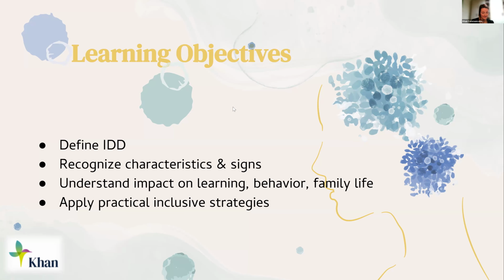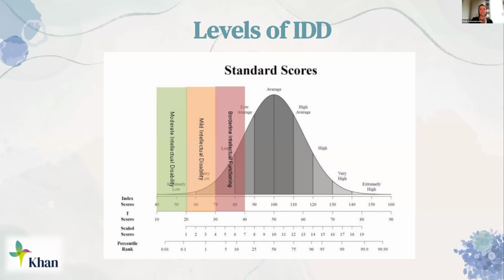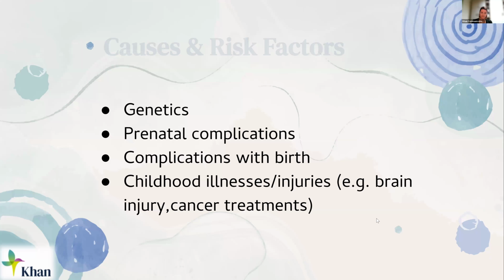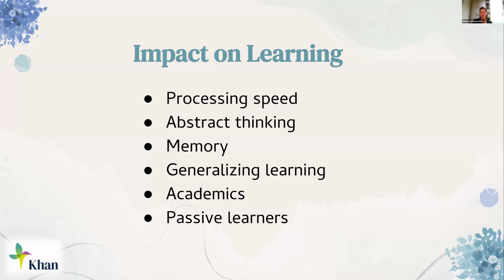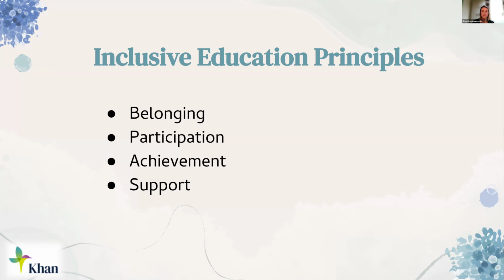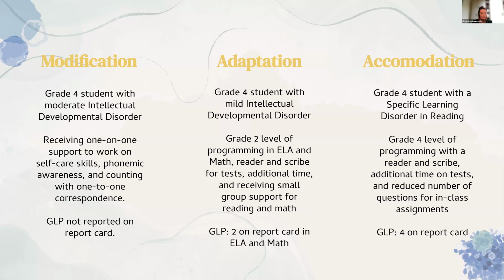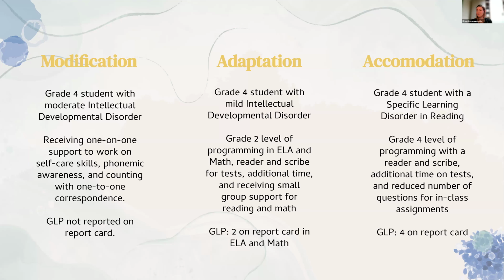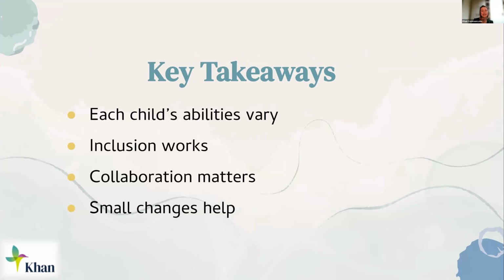Understanding Intellectual Developmental Disorder